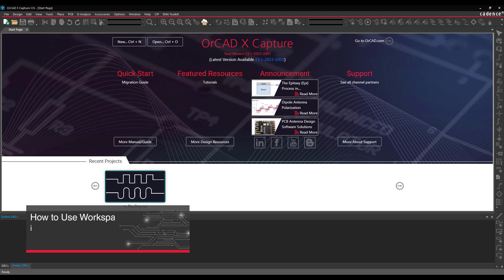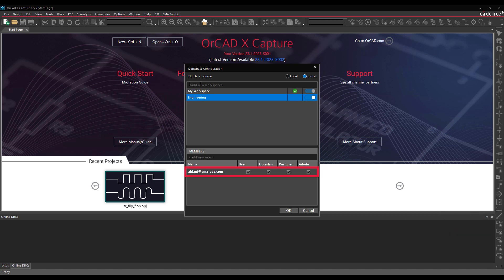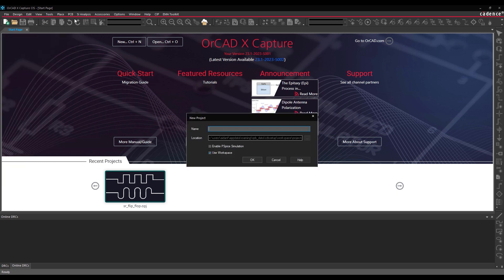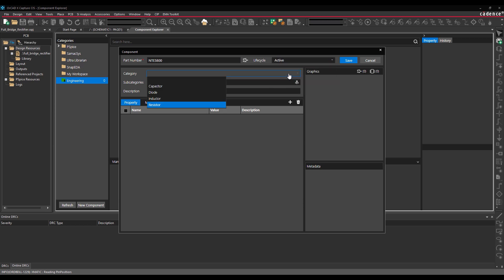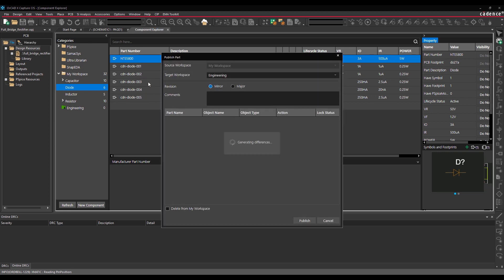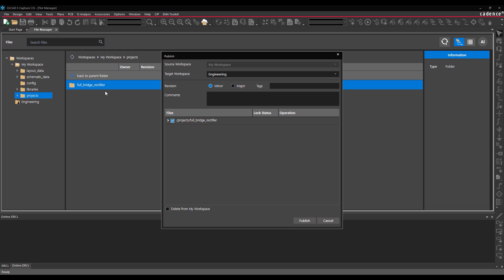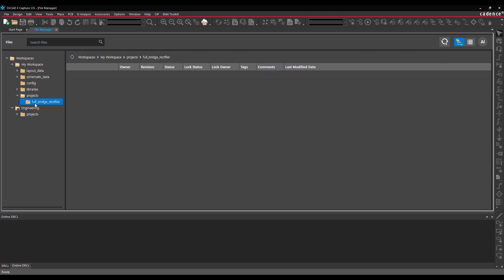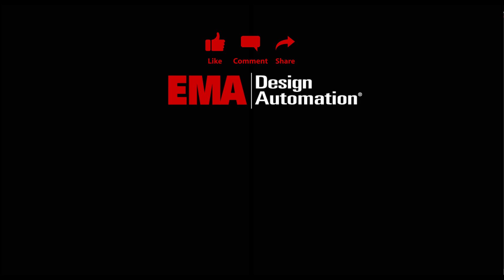OrCAD X Capture CIS: How to Use Workspaces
In this video, we’ll provide an in-depth explanation on how to use workspaces in OrCAD X Capture CIS to share part libraries and files with team members and efficiently collaboratte. Learn more about OrCAD X here:  OrCAD X PCB Design Software | EMA Design Automation (ema-eda.com)

00:00 Introduction
00:25 Creating a Cloud Workspace
00:59 Adding Users to a Workspace
01:45 Creating a Workspace Project
02:10 Creating a Workspace Part
03:32 Publishing a Workspace Part
04:12 Publishing a Project to Workspaces
05:09 Editing a Cloud Project

Do you have any questions, tips, or ideas about Schematic Design?

Let’s Connect!